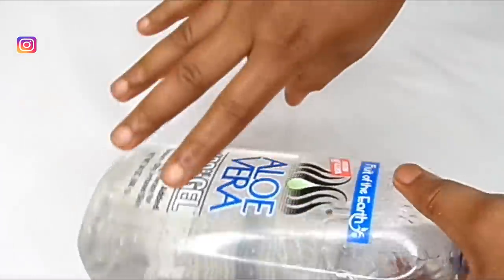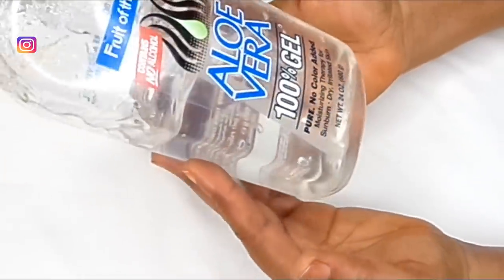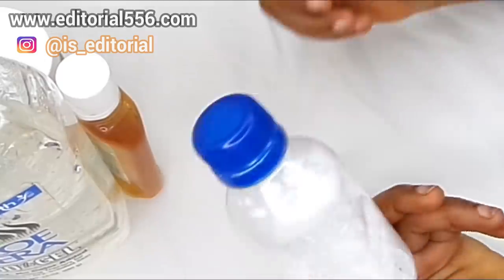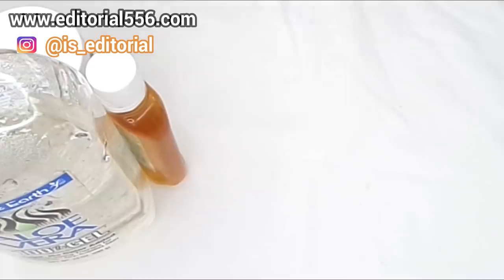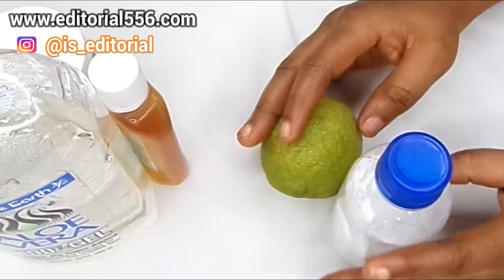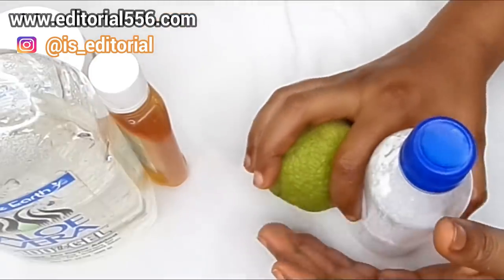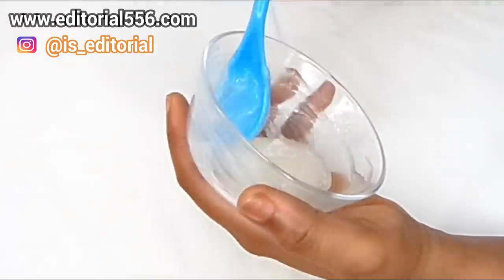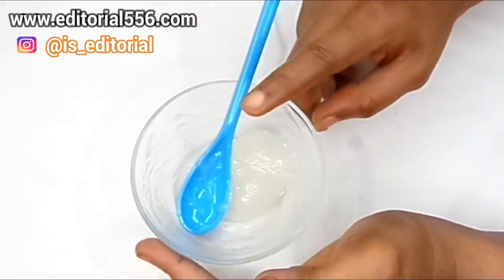QUICK REMEDY THAT REMOVE STRETCH MARKS USING DETOL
This video is only for educational/general purpose and it’s also base on our own knowledge and experience. The remedy provided may not suitable for everyone, any information provided in this svideo should not be considered as substitute for prescription suggested by a professional.s